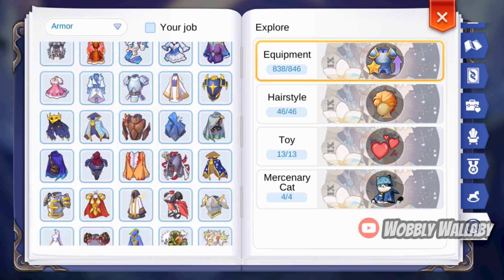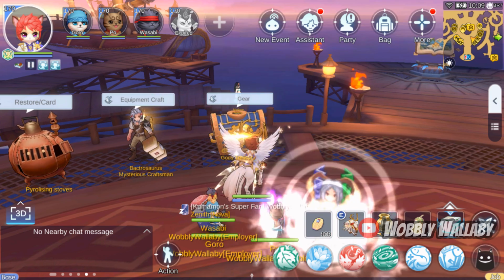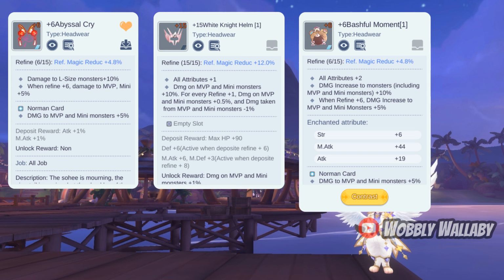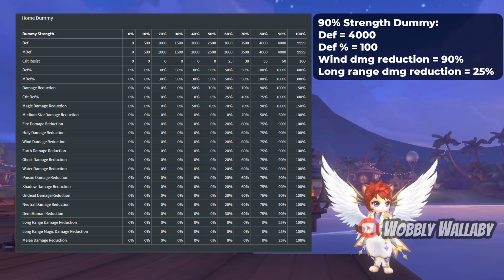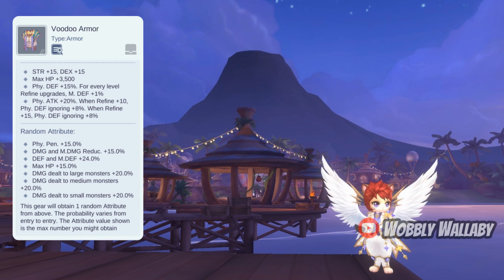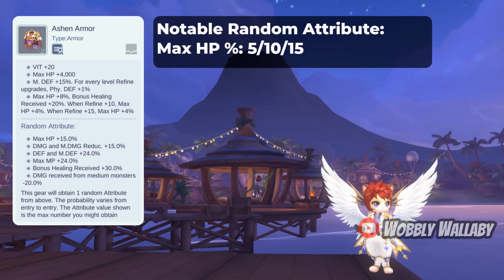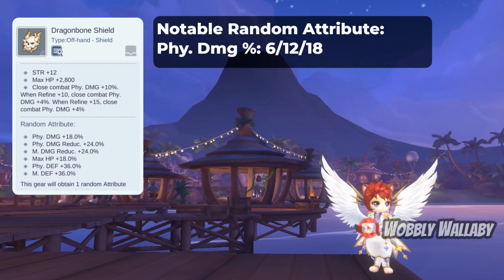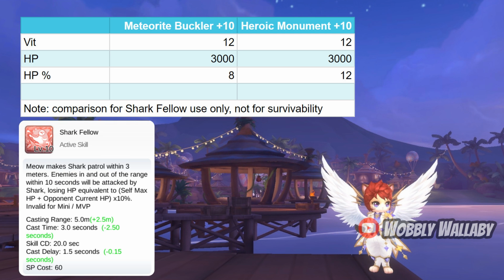Physical Doram Ancient Equipment Guide: Analysis and Recommendations | Ragnarok Mobile 2.0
What ancient equipment should you choose for a physical Doram? I go through the armor and offhand that I think are notable for physical Dorams who want to improve their damage.

Due to the high variance in random attributes, I couldn’t damage test all the possibilities, so instead, I provide analysis based on damage formulas and numbers. For the armor, I do a damage test with the most common one I’ve seen used and got some help from Bot40 (an end game Doram).